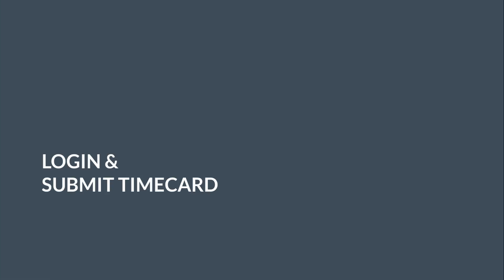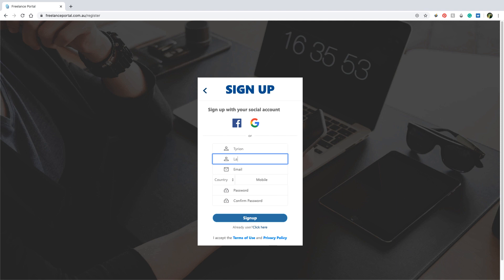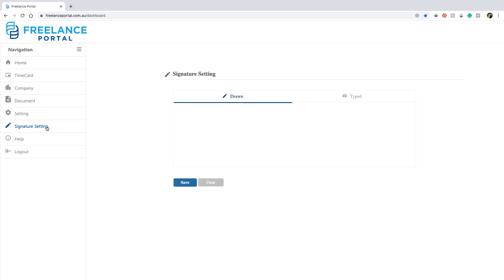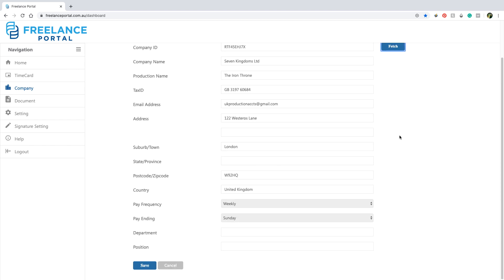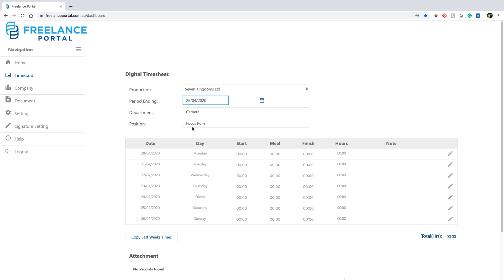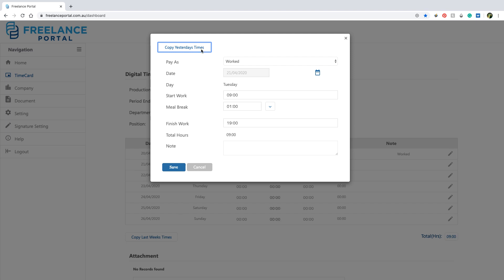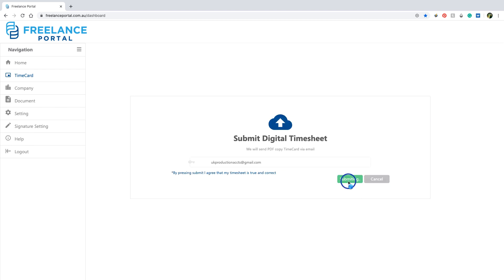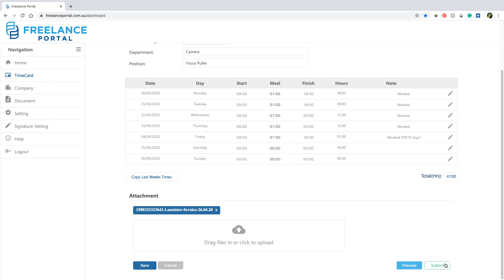Freelance Portal Login & Submit Timecard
This video walks a new user through setting up an account in the Freelance Portal and then submitting their first digital timecard.  Video also covers how to amend and re-submit a timecard for approval if necessary.